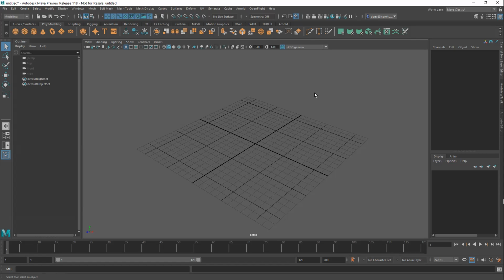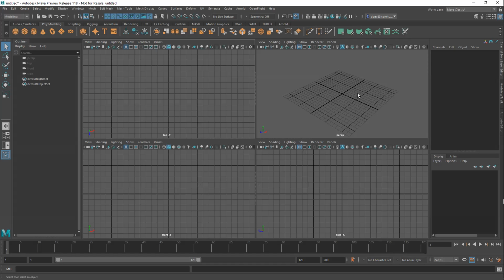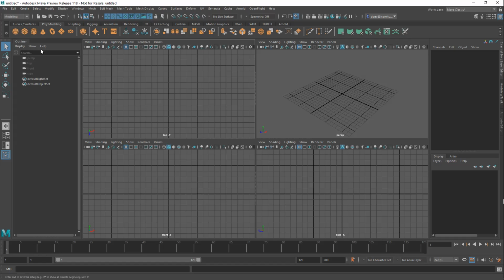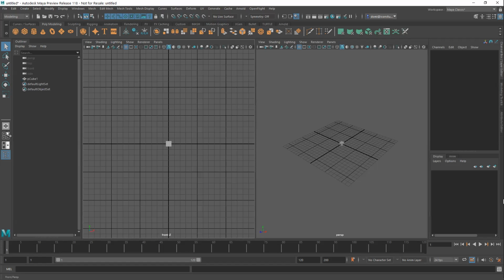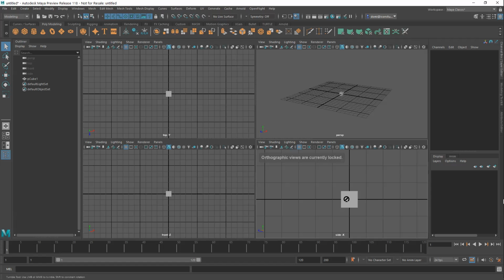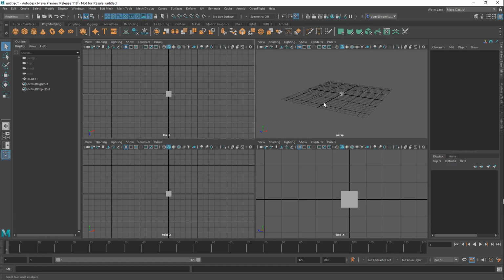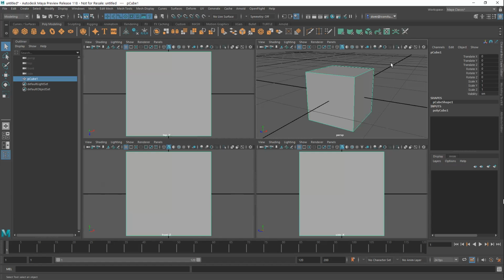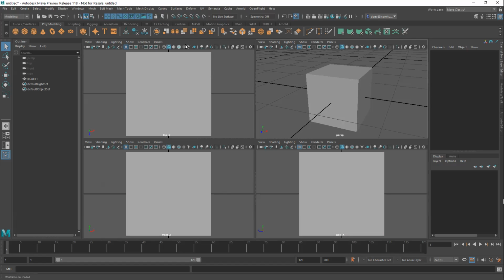05 Maya Basics Tutorial – Workspace Windows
This tutorial goes over Maya Workspaces and Windows controls.